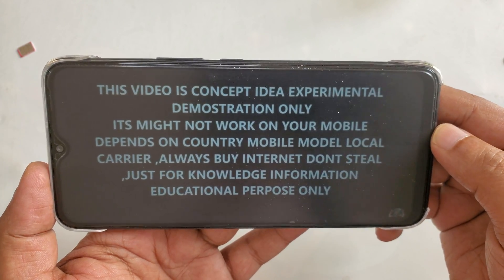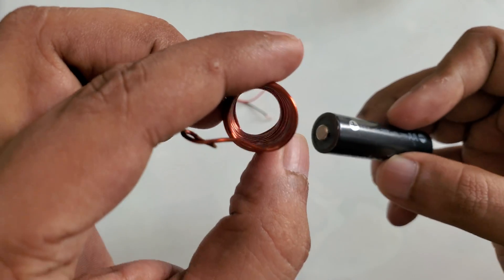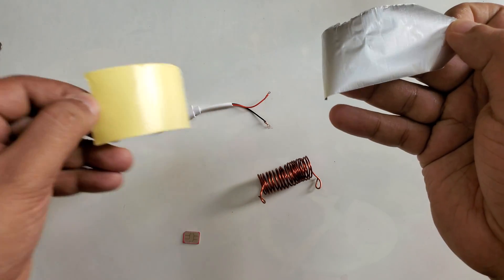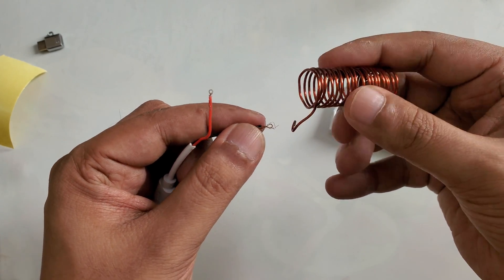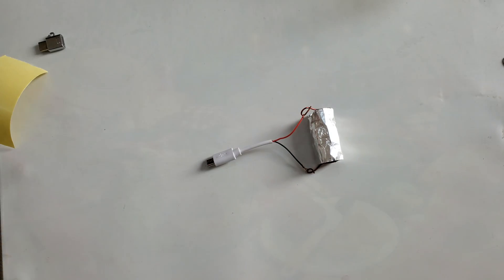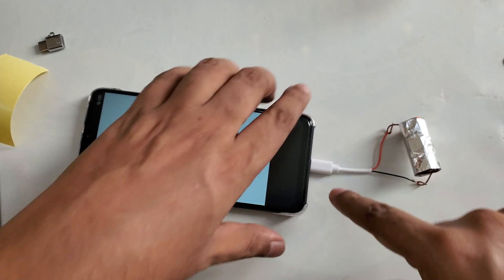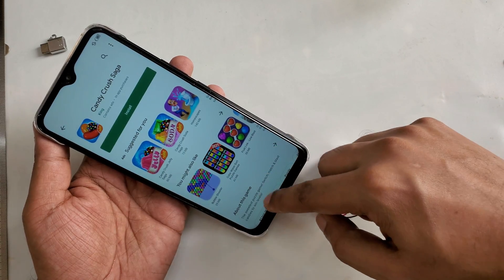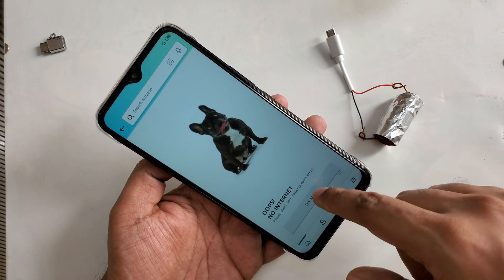FREE UNLIMITED INTERNET FROM COOPER ALUMINIUM COIL BATTERY CELL